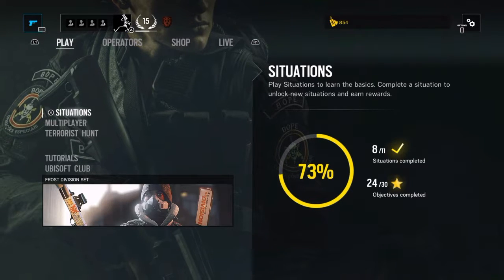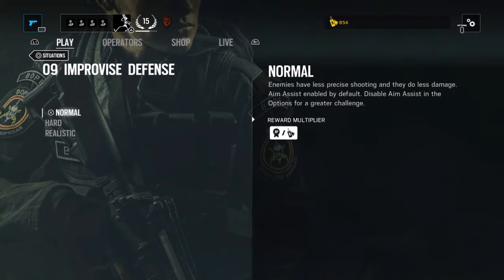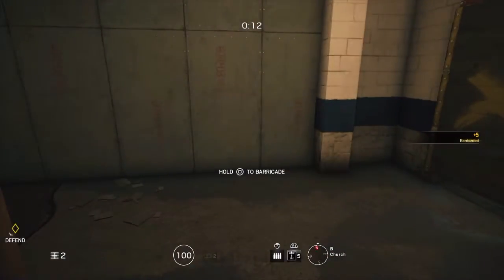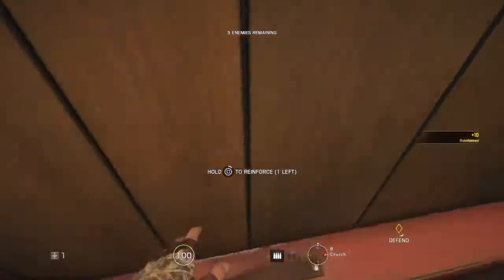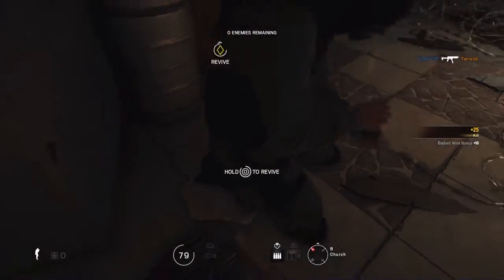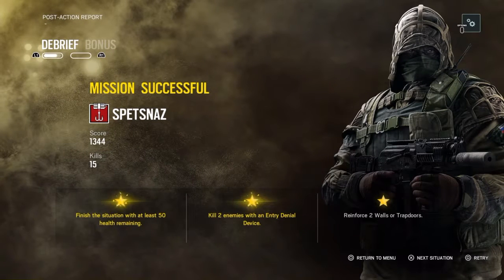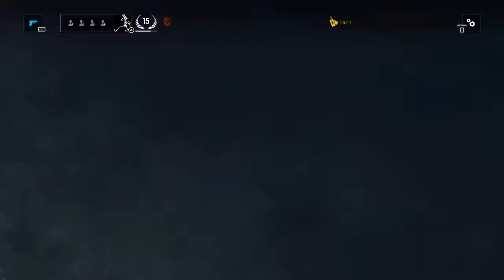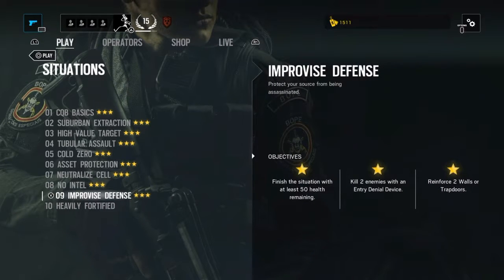Tom Clancy's Rainbow Six Siege: Situations - Improvise Defense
Greetings & Salutations, I am The Grim Hatter & Welcome back to Tom Clancy's Rainbow Six Siege!